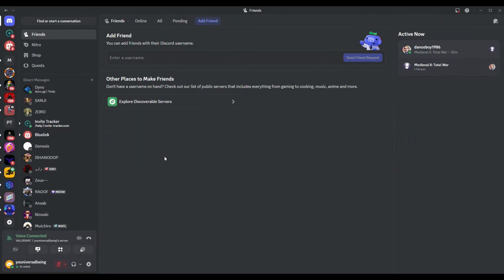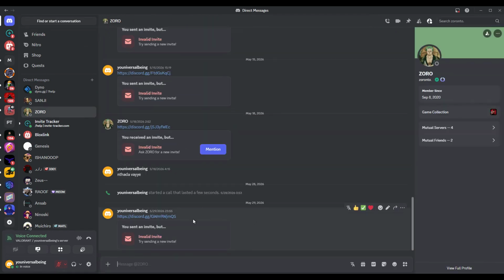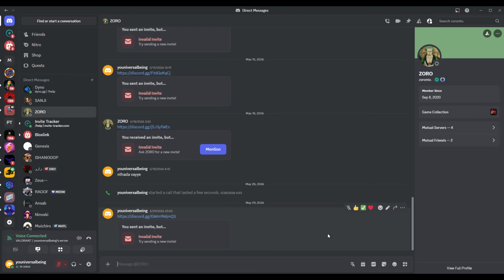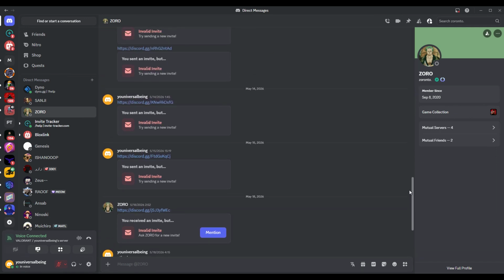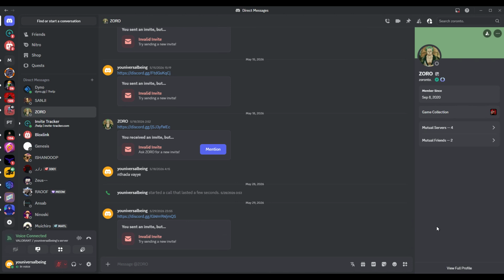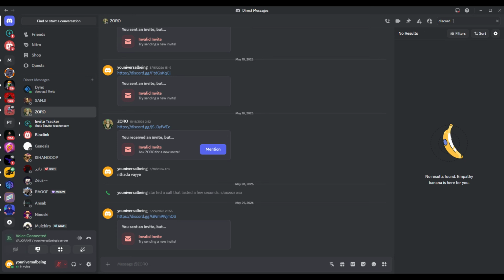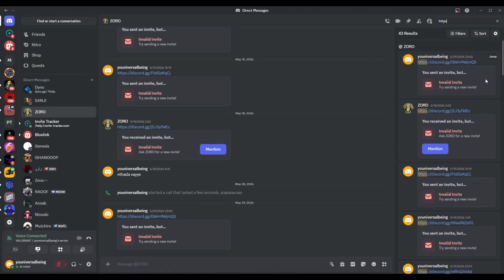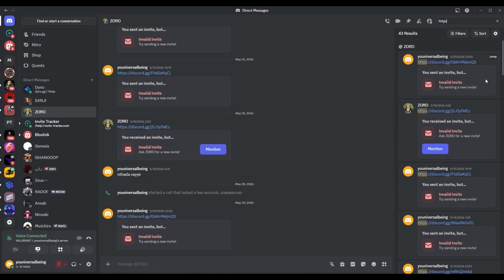How To Check Message History In Discord (Easy Guide)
Learn how to check message history in Discord using scrolling, search, and filters. This quick tutorial helps you find old messages in servers and DMs faster.

🕚Timestamps:
0:00 Intro
0:23 Open Discord And Choose The Right Server Or DM
0:48 Basic Scroll Method For Viewing Older Messages
1:21 Search Method To Find Messages Faster
1:56 Filter Search For More Accurate Results
2:30 Outro

✍️What You'll Learn In This Video:
• How To Open The Correct Discord Server Or Direct Message
• How To Scroll Up To View Older Discord Messages
• How To Use Discord Search To Find Keywords And Phrases
• How To Jump Directly To A Specific Message In Discord
• How To Use Search Filters For Better Message History Results
• How To Find Old Conversations Faster In Discord
• How To Review Chat History Without Scrolling Forever

💡Pro Tips For Checking Discord Message History:
• Use Unique Keywords For Faster And More Accurate Search Results
• Search By Username If You Remember Who Sent The Message
• Use Filters When You Need To Narrow Down Busy Server Chats
• Open The Correct Channel First To Avoid Searching In The Wrong Place
• Combine Scrolling And Search For The Fastest Way To Find Old Messages